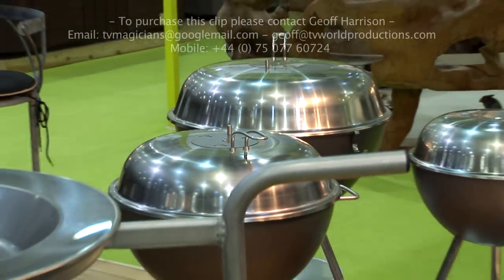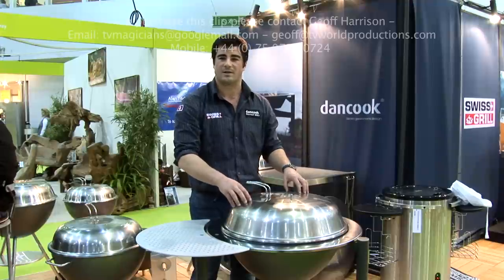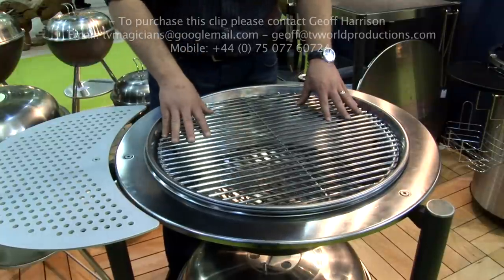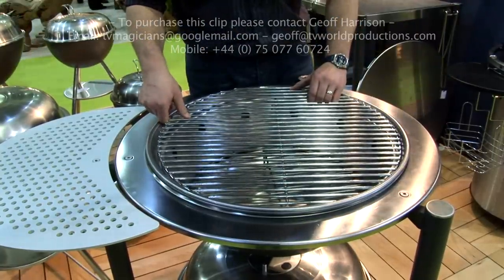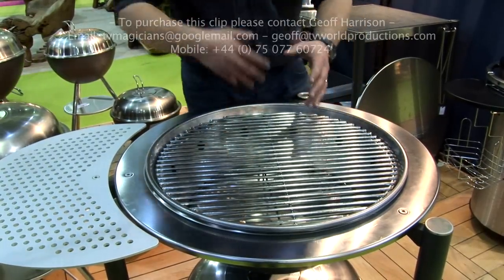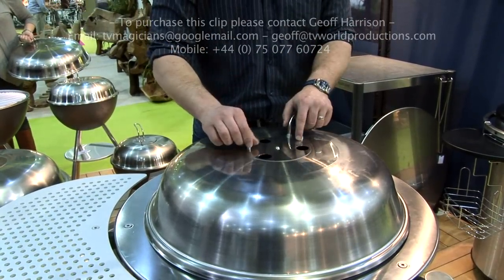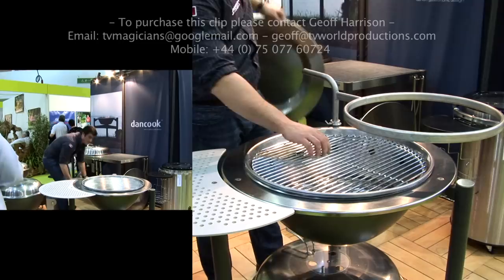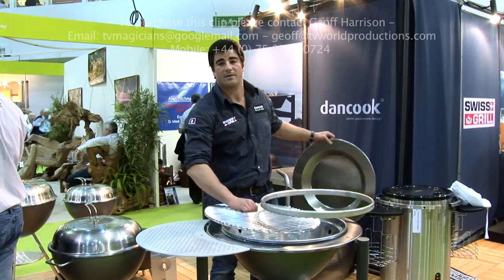TV WORLD PRODUCTIONS LTD - DANCOOK